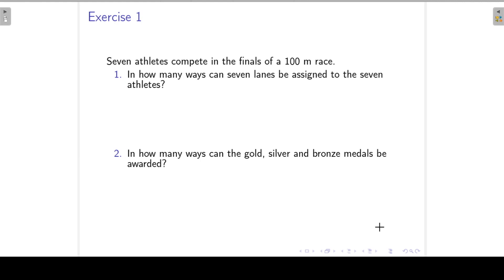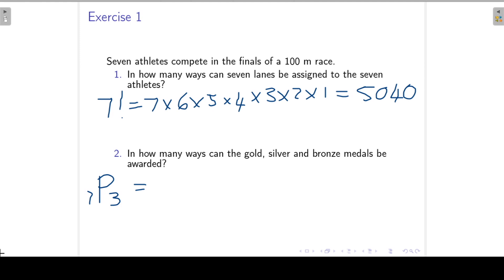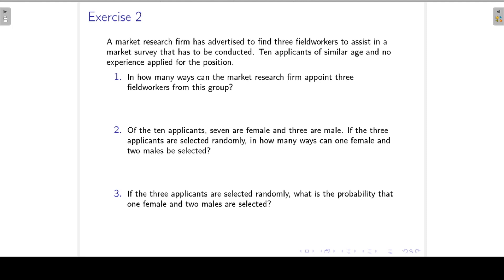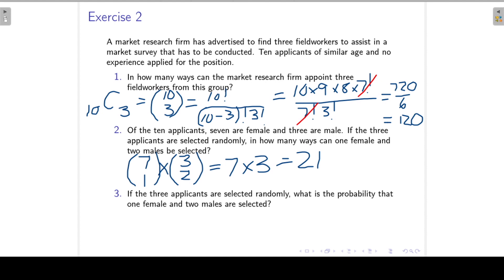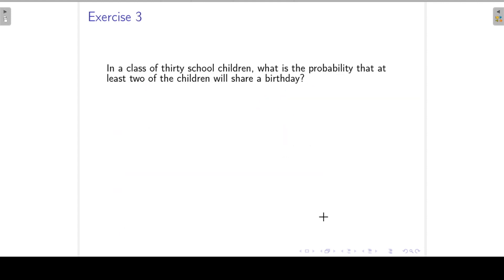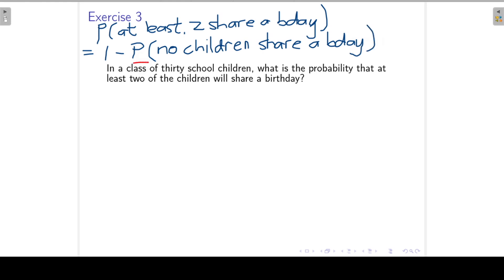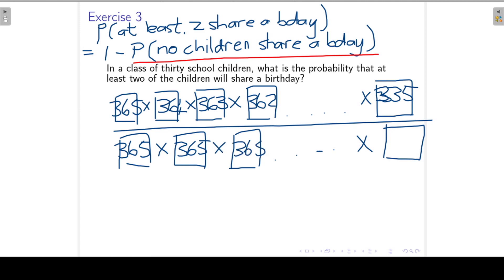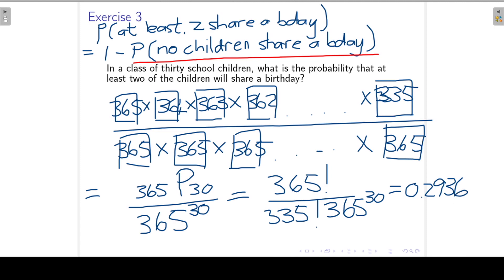Exercises on counting techniques | Introduction to probability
We look at examples for the basic counting rule, combinations and permutations. Also see my Udemy courses in Statistics